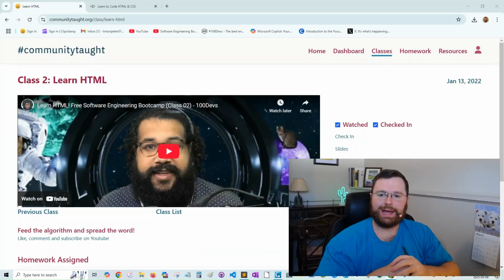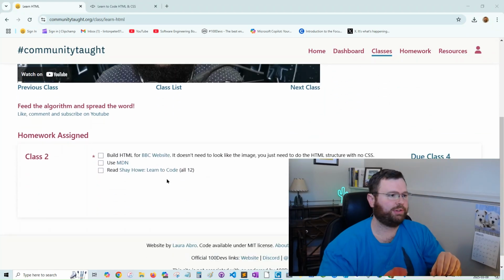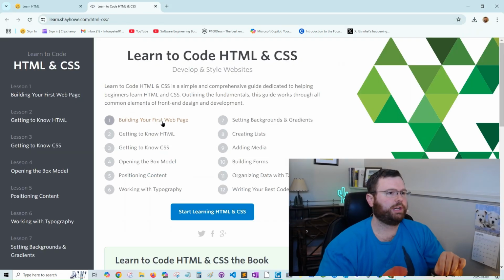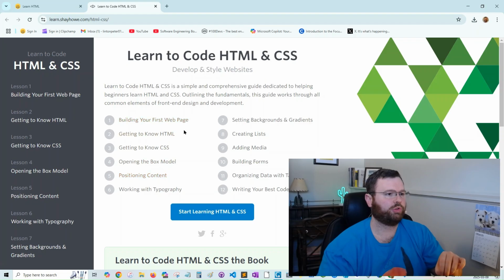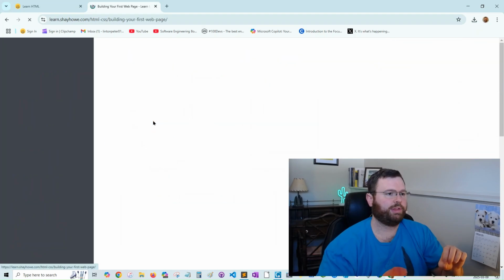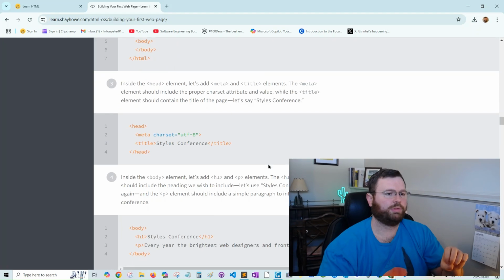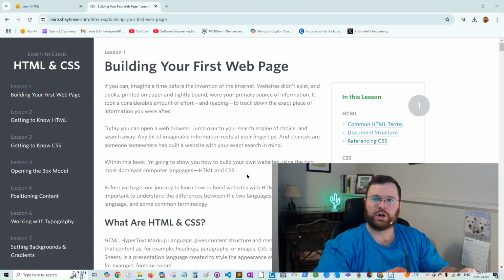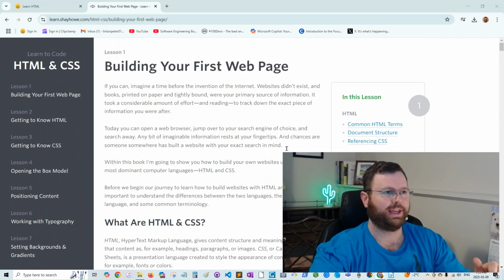Building Your First Web Page REVIEW | Learn to Code HTML & CSS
A review of the first lesson, Building Your First Web Page, from the series Learn to Code HTML & CSS by @ShayHowe This is part of the Class 2 homework assignments in the 100devs Software Development Bootcamp by @learnwithleon I’m vlogging my journey going through all of the homework assignment one by one.